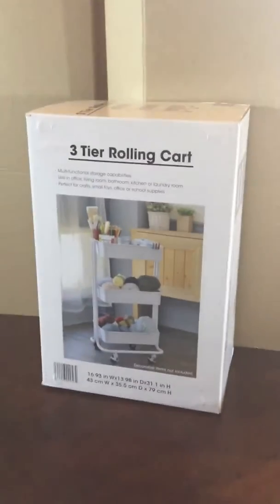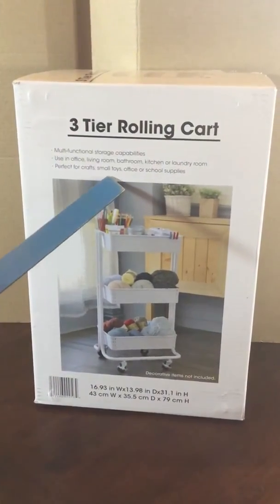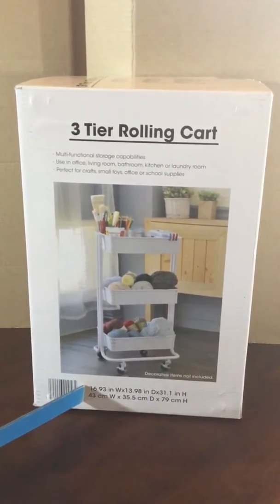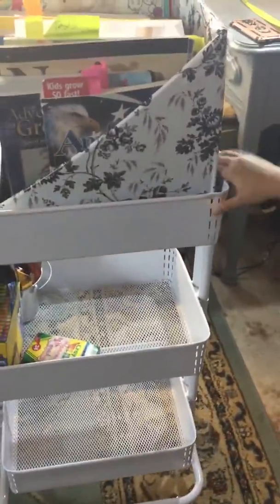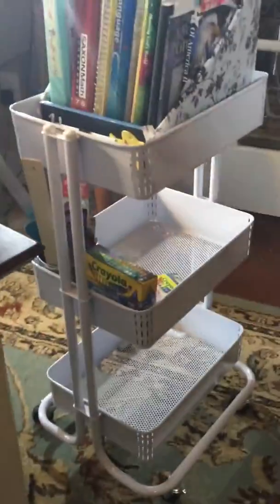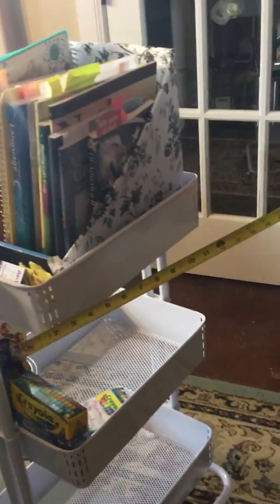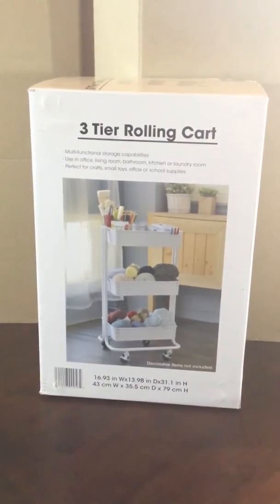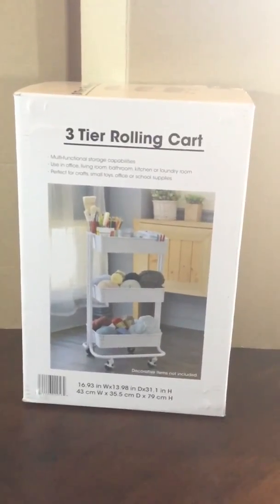Three Tier Rolling Cart perfect for home school Review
I highly recommend this product. It is great for homeschoolers to organize their school supplies.